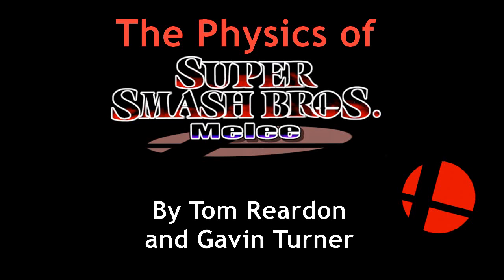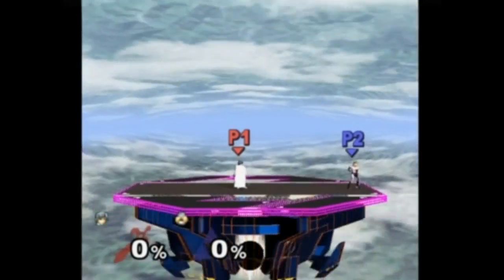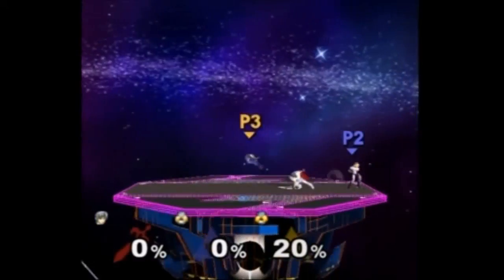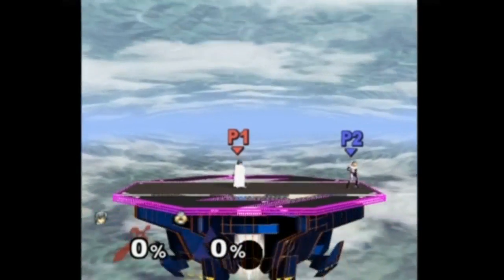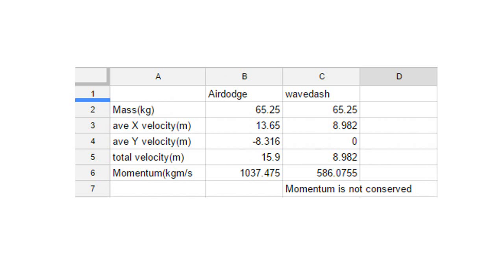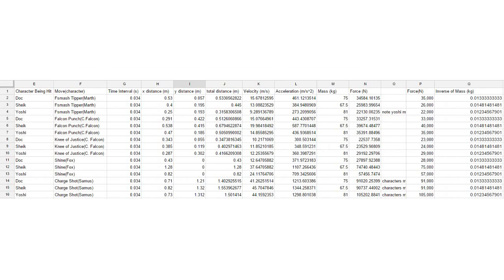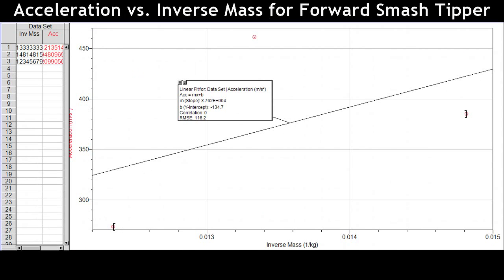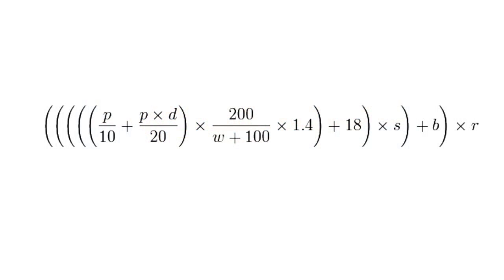Indie Lab - Physics of Super Smash Bros. Melee on GameCube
These students studied various moves and attacks in Smash to discover what physics was behind them and how ignoring physics might lead to fun video games.